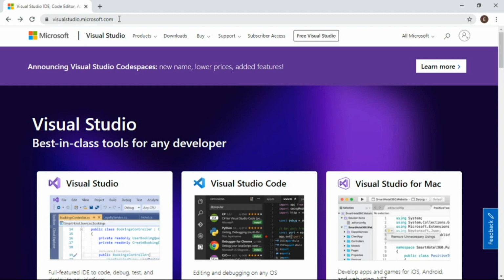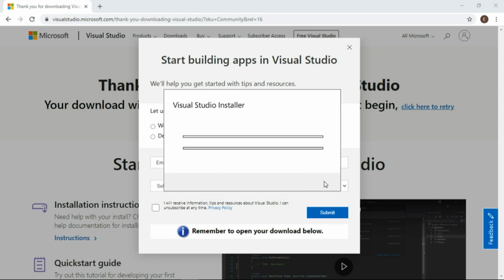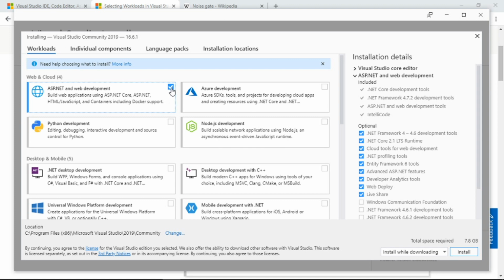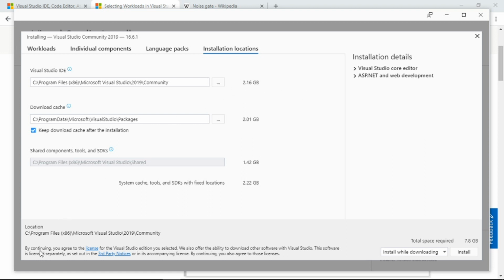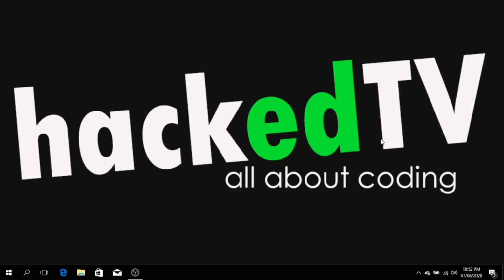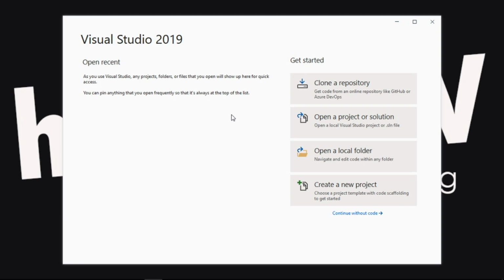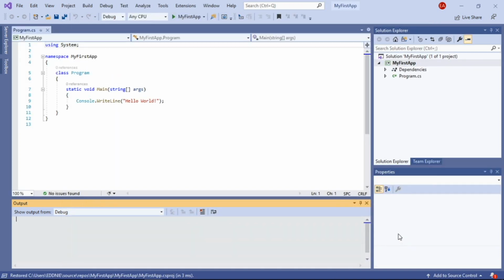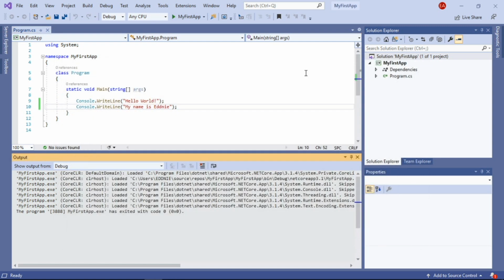How to Install Visual Studio IDE + First application using the Visual Studio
Visual Studio is one of the most popular and widely used development tool in the field of software development.

This video will teach on how to download and install the IDE and your create first application.

Happy Coding!